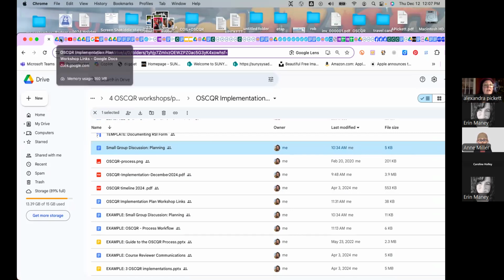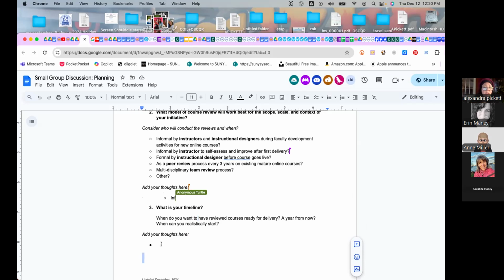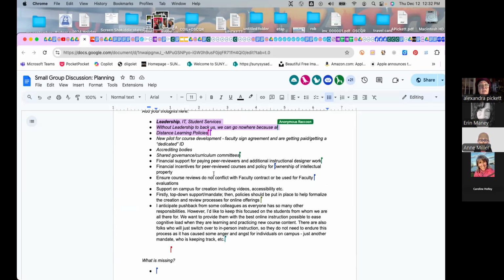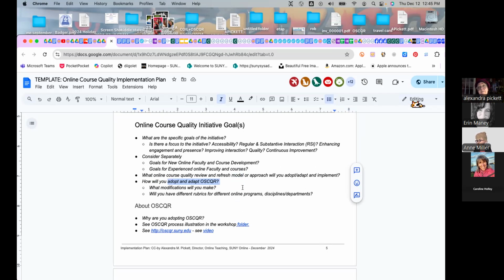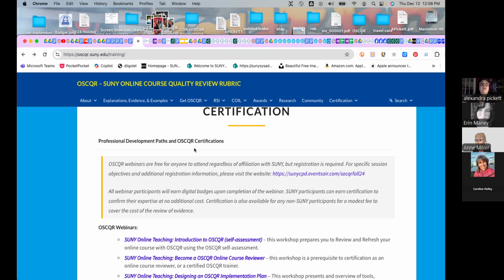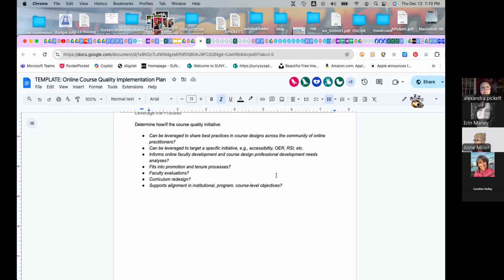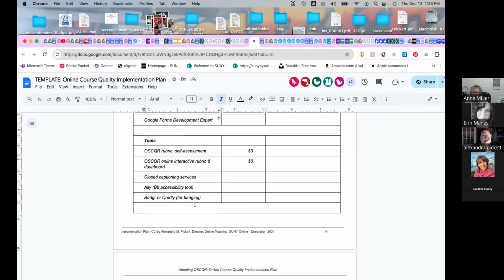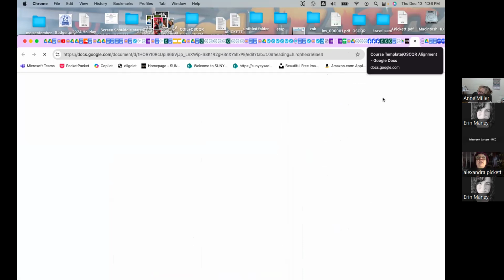Webinar 4: Designing an OSCQR Implementation Plan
SUNY Online Teaching developed an online course design rubric and process that addresses both the instructional design and accessibility of an online course that is openly licensed for anyone to use and adapt. The aim of the SUNY Online Course Quality Review Rubric (OSCQR) and Process is to support continuous improvements to the quality and accessibility of online courses, and can be used formatively with new online faculty to help guide, inform, and influence the design of new online courses, or to support the review and refresh of existing and mature online courses.

Audience: Distance Learning Leaders, Online Directors, Online Managers, Distance Learning Advisory Teams
In this webinar participants will be guided in the creation of an implementation plan to systematically review and refresh the instructional design and accessibility of online courses and programs. Participants will leave with an implementation plan template and all the information, and resources and understanding necessary to tailor it to their individual context, and the scope and scale of their online quality initiative. Access to the tools and resources needed to implement their project are provided, and best practices in implementing a larger scale online course quality review and refresh initiative will be reviewed and discussed.